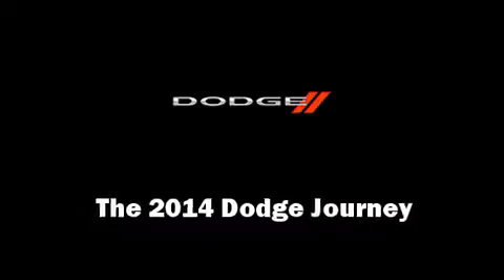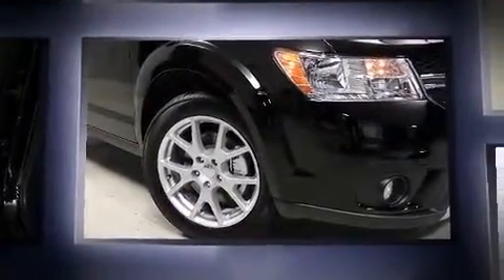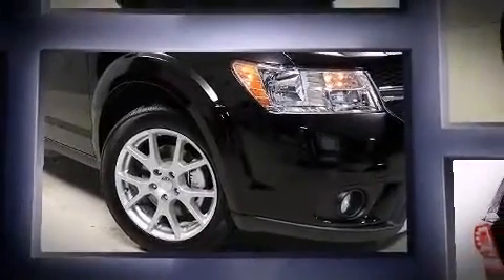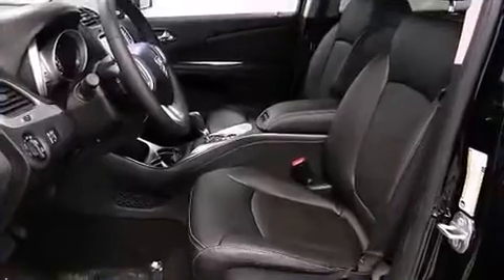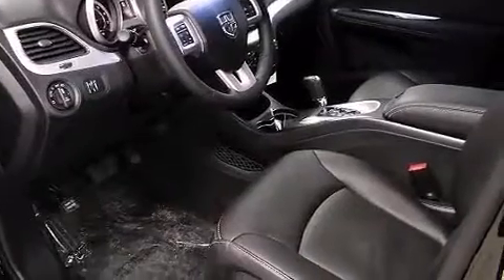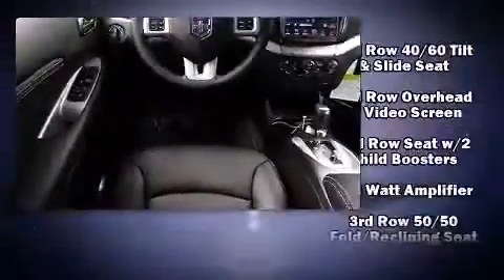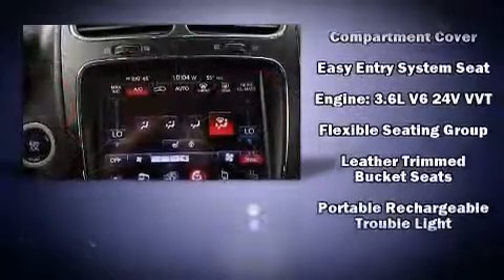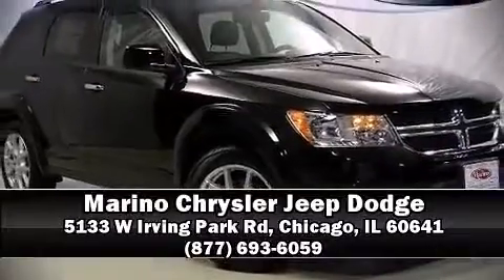2014 Dodge Journey Limited in Chicago, IL 60641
5133 W Irving Park Rd

Introducing the 2014 Dodge Journey. It features all-wheel drive versatility, an automatic transmission, and a refined 6 cylinder engine. Dodge prioritized comfort and style by including: 1-touch window functionality, speed sensitive wipers, fully automatic headlights, telescoping steering wheel, power door mirrors, a roof rack, and remote keyless entry. Features such as automatic climate control and leather upholstery prove that economical transportation does not need to be sparsely equipped. Passengers in the third row enjoy seat back reclining functionality, providing an extra level of comfort and convenience. Rear LCD monitors provide entertainment that your passengers will appreciate no matter how far the drive. Dodge also prioritized safety and security with features such as: dual front impact airbags with occupant sensing airbag, front SIDE impact airbags, integrated rear child seats, traction control, brake assist, anti-whiplash front head restraints, a security system, and 4 wheel disc brakes with ABS. With electronic stability control supplementing mechanical systems, you'll maintain precise command of the roadway. We offer competitive pricing, and the area's best shopping experience. Stop by our dealership or give us a call for more information.